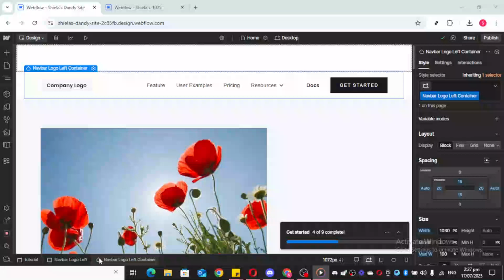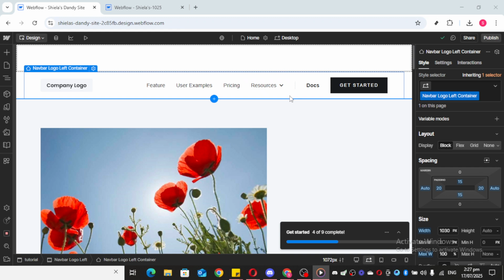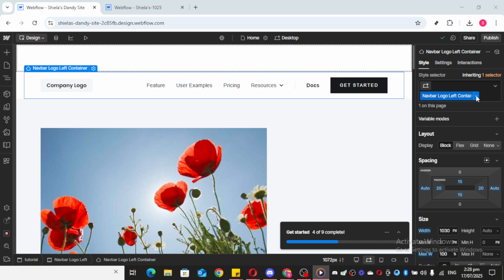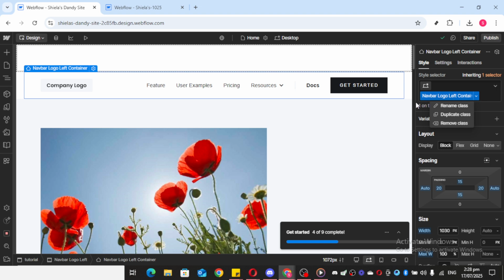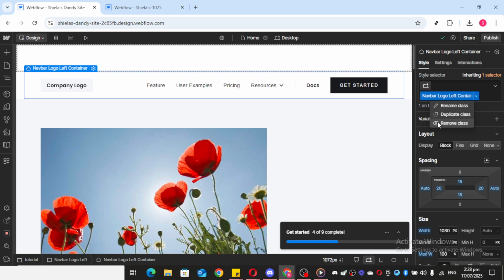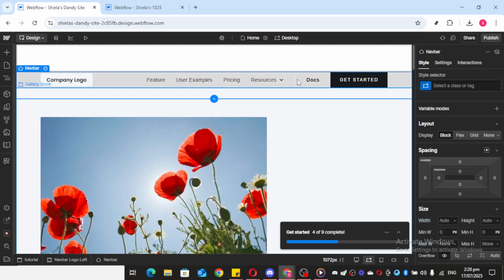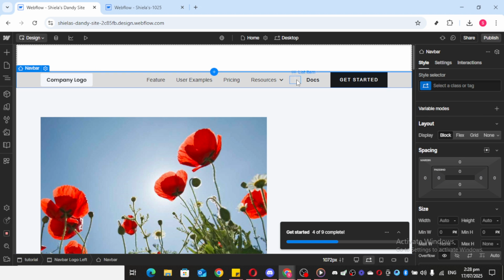How To Delete A Class Webflow Tutorial (full guide)